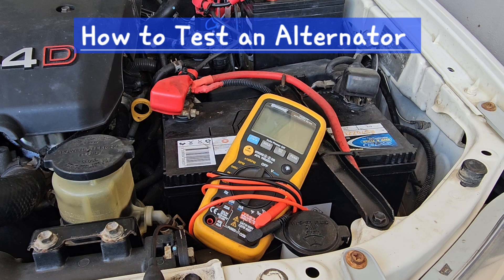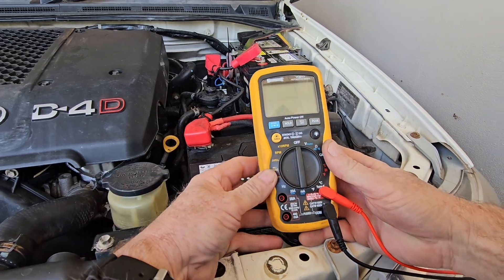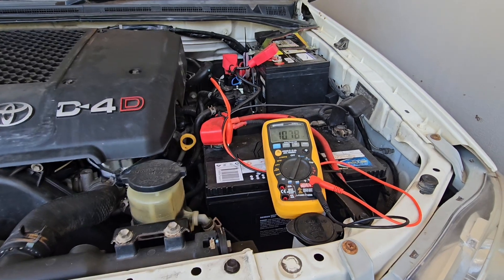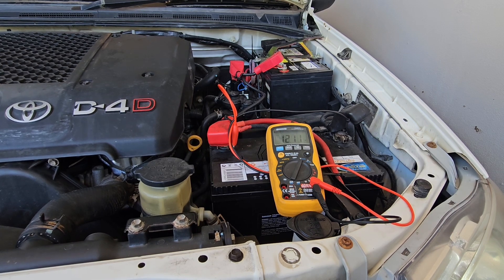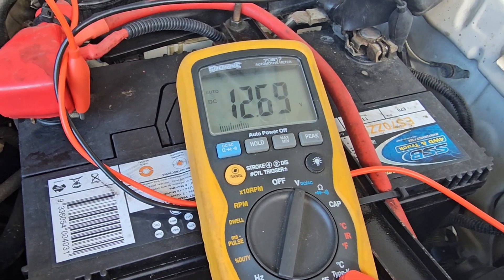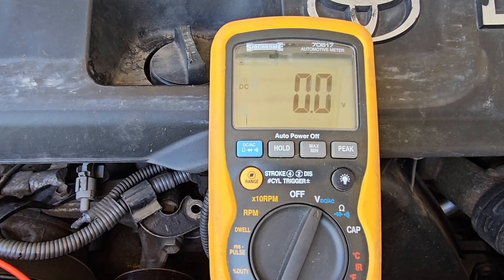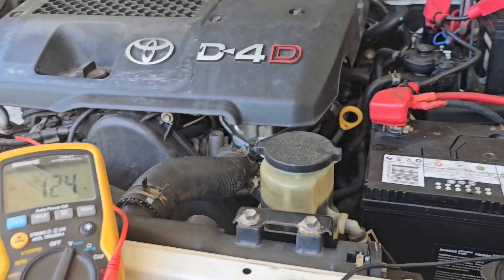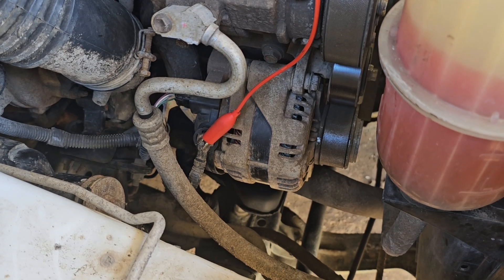How to test an Alternator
Diagnosing and checking Alternator Problems. Learn how to test an alternator with a Multimeter. Does your car not start, do you have dim headlights or interior lights, does the starter sound weak when start the engine, or does your car die sitting overnight? This video will show you a few ways to test your alternator to see if it is bad, is going bad or is good. A good alternator will show a charge at around 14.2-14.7v while the car is running and under an electrical load it wont drop below 13v